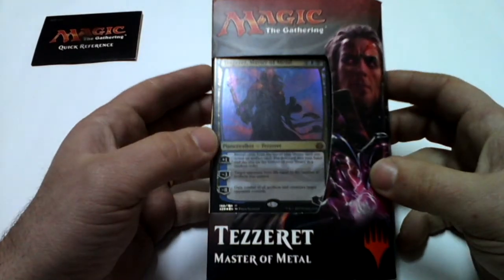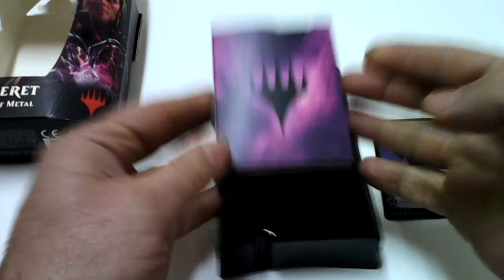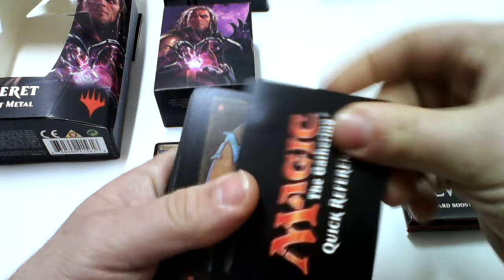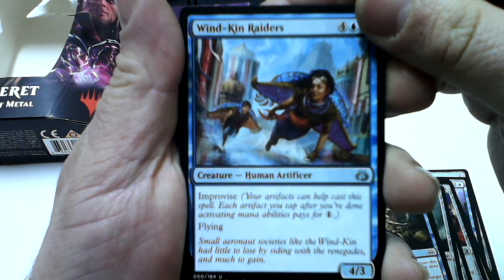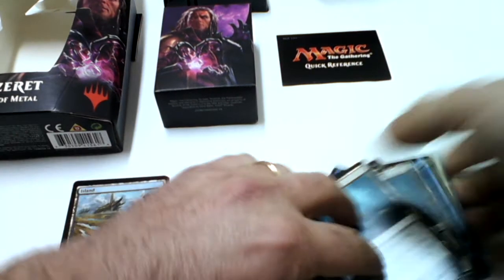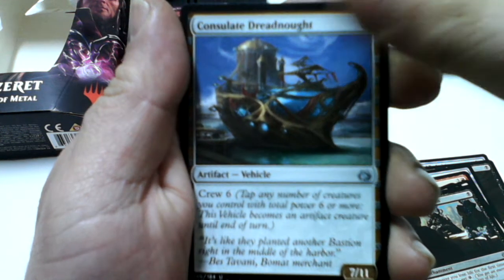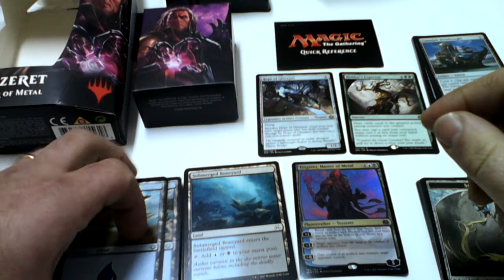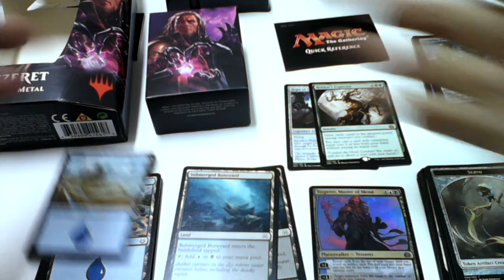MTG - Aether Revolt - Planeswalker Deck - Tezzeret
Unboxing deck with to boosters